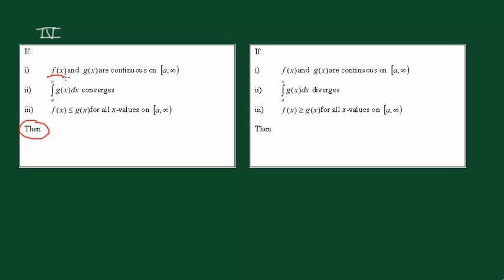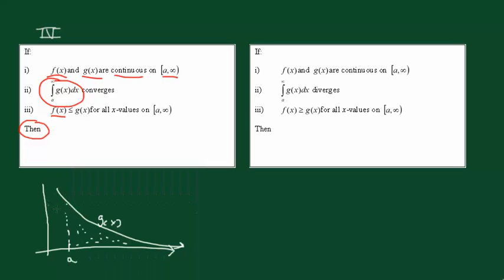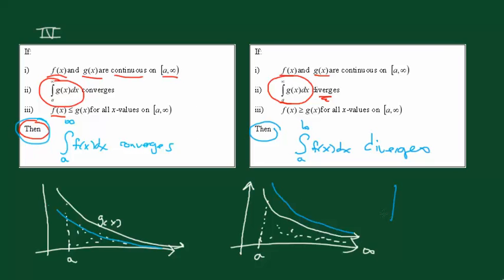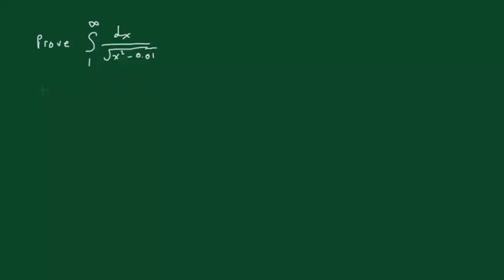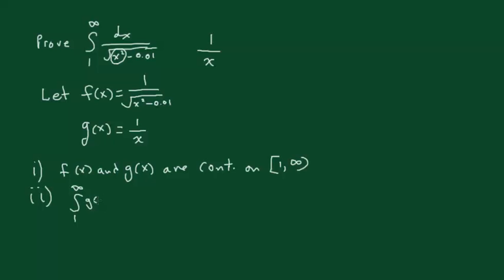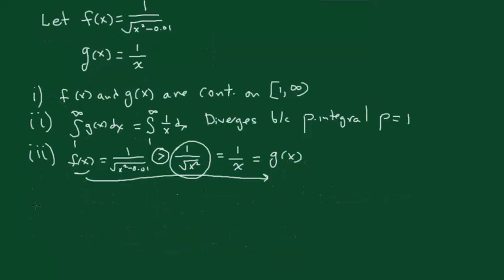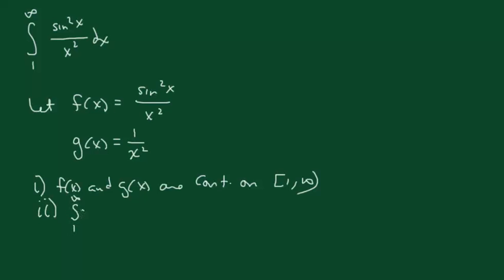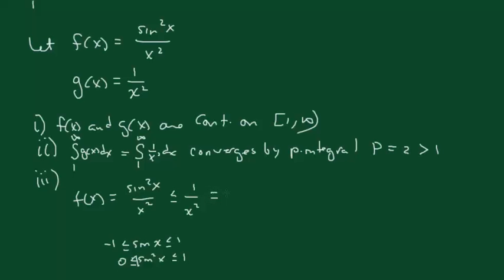BC CH8 Lesson2 PartIV